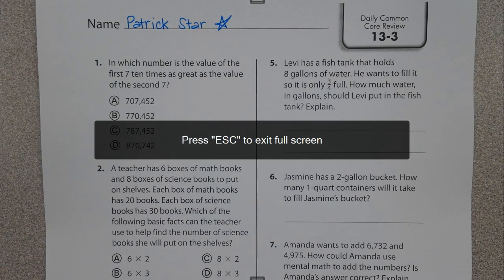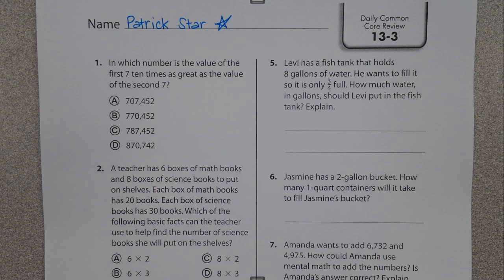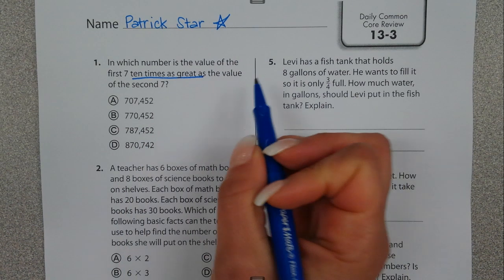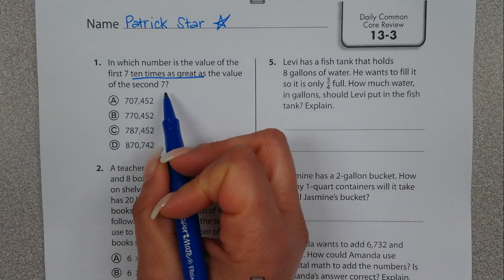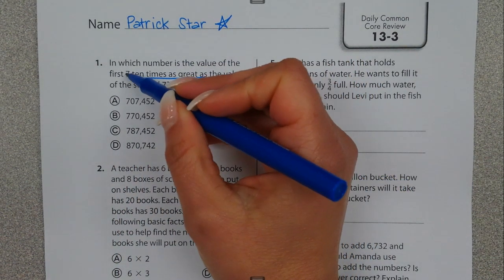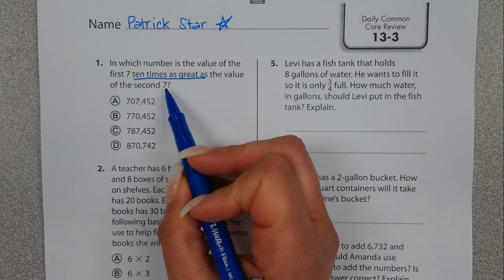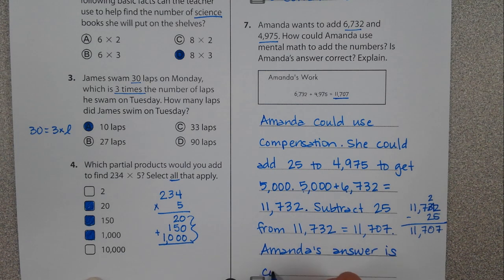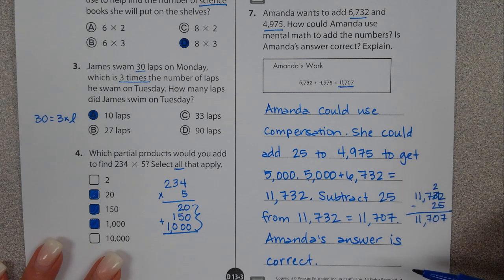DCCR 13-3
Daily Common Core Review 13-3